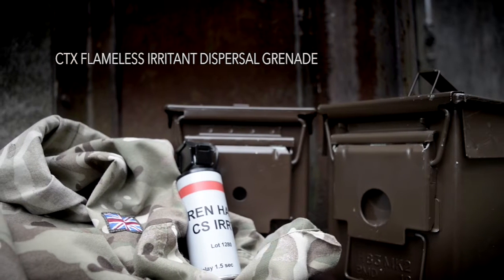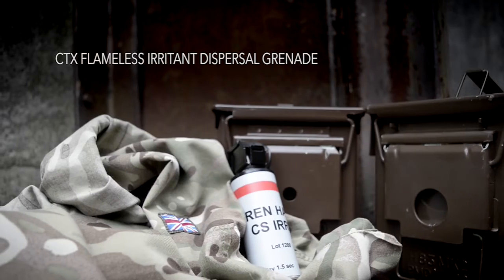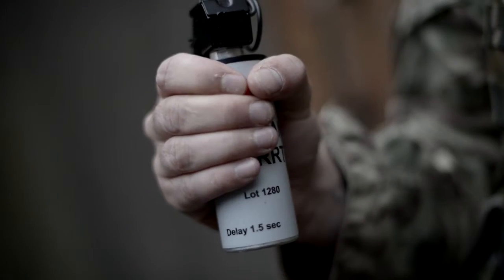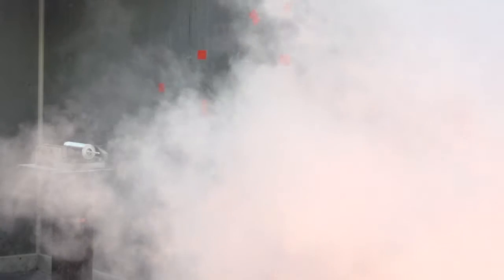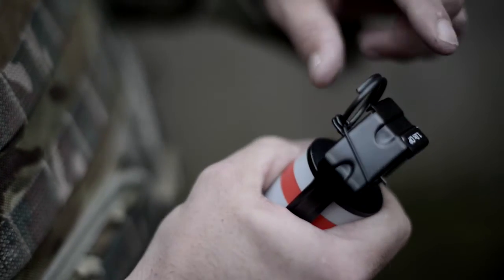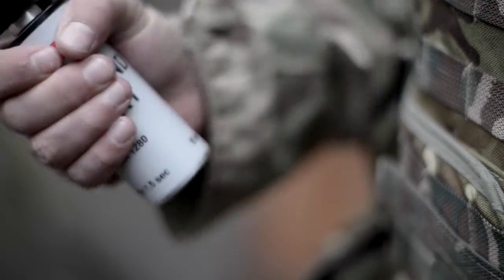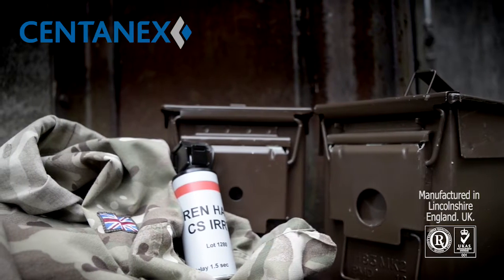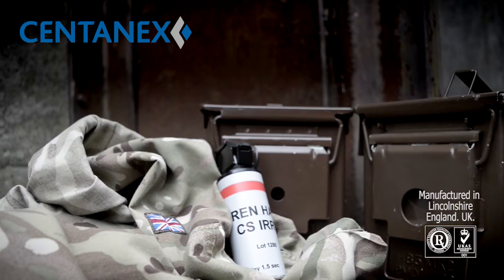CTX Flameless Irritant Dispersal Grenade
The CTX Irritant Dispersal Grenade with Flameless
Expulsion is designed specifically to deploy sensory
irritant material without the risk of fire. The body
comprises of an extruded aluminium casing and
proprietary fly off lever mechanism. The sensory
irritant composition is emitted via a single exhaust
port in the base of the unit. The unit is available in
40 or 50mm diameter, making it ideal for both
indoor close quarter and outdoor exposed conditions.